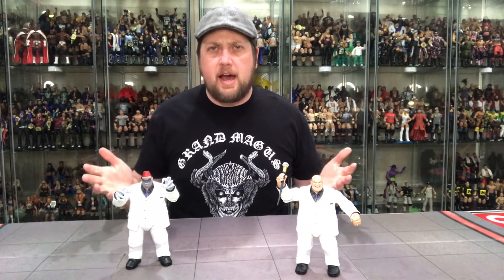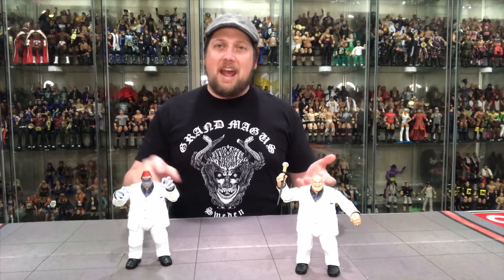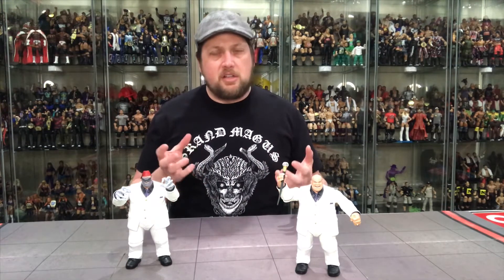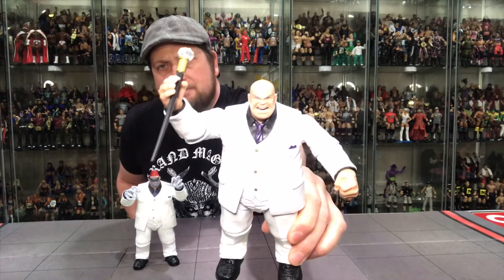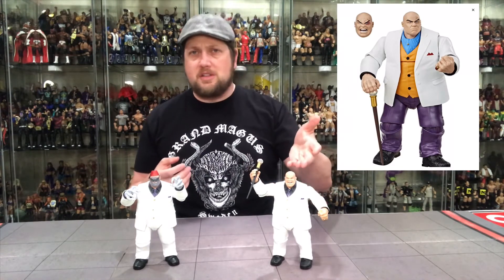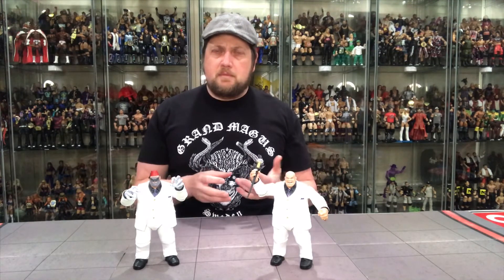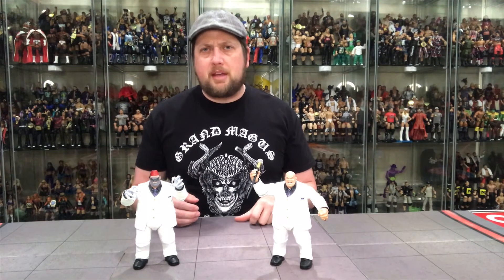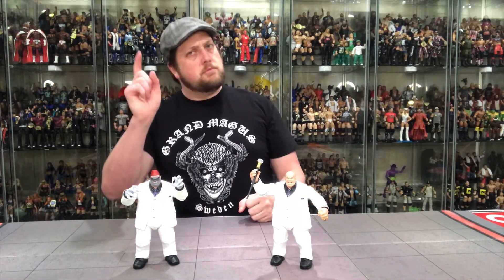Marvel Spider-Man Retro Collection Kingpin Reveal!